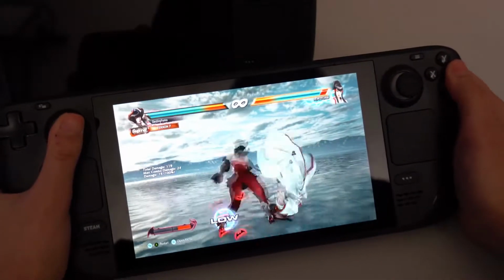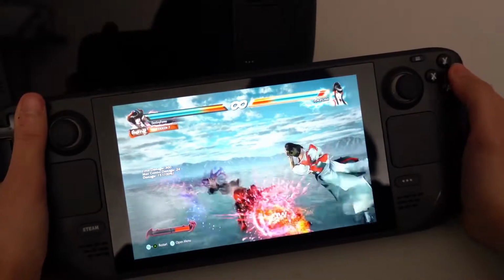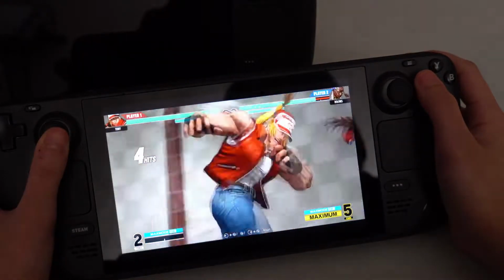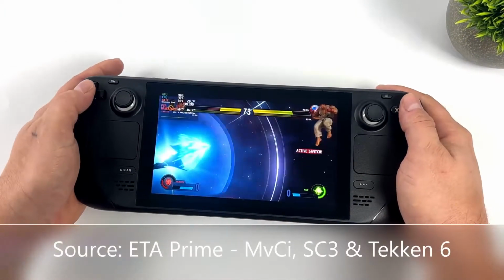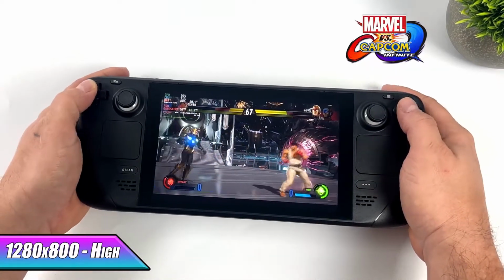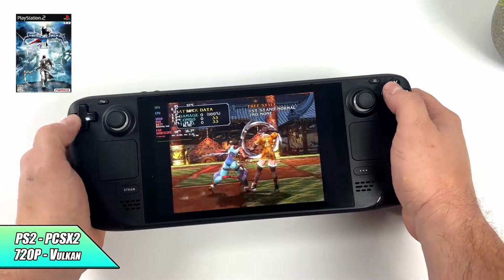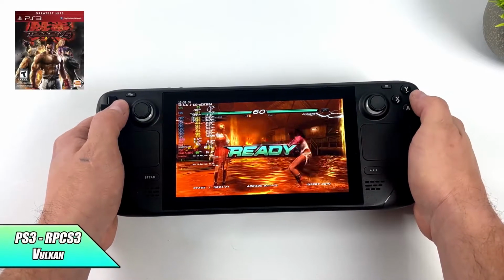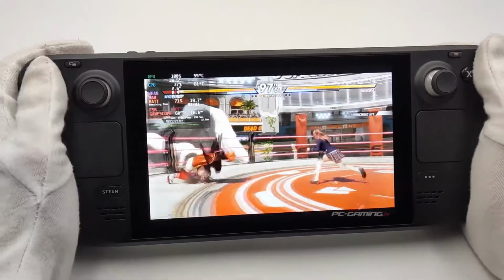Steam Deck - Various Fighting Games Running on the Deck!!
Yo how's it going guys JohnoDaz(BringthePain) here, the Steam Deck is looking pretty decent for Fighting Games, in this Video is Various Fighting Games being Played on the Deck by some of the lucky few who already has a Steam Deck, see what you think guys and check out the Full YouTube Videos n YouTube Channels of the People Featured in this Video Playing these Fighting Games down below have a good one much love dudes!!